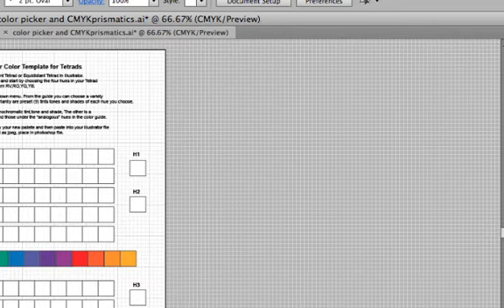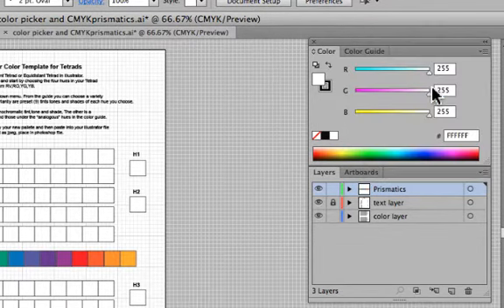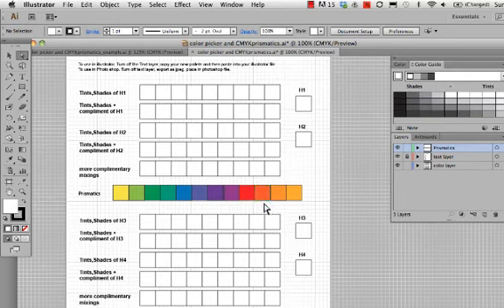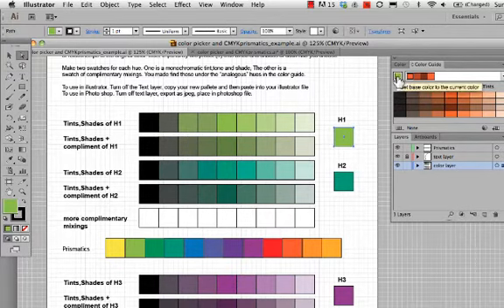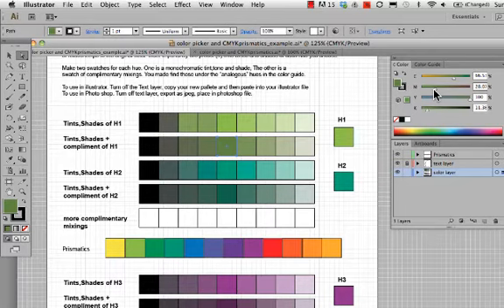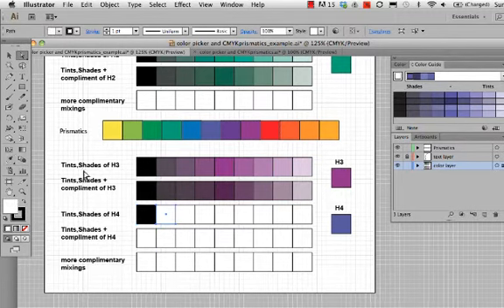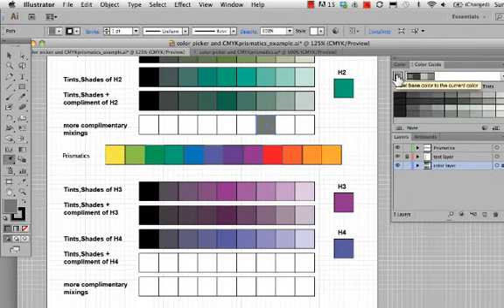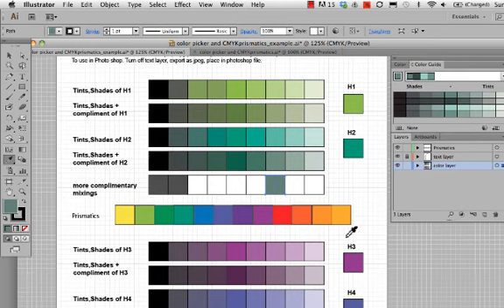misterfobescolorpicker.mp4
misterfobes creates a color swatch group for portait project